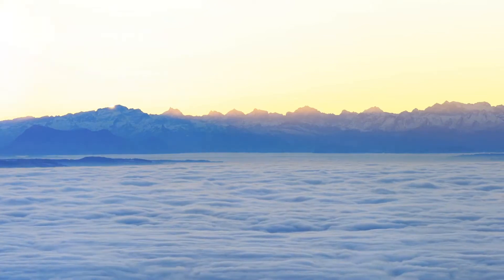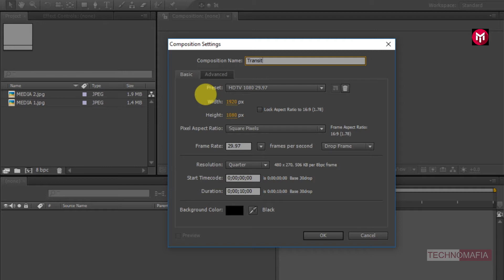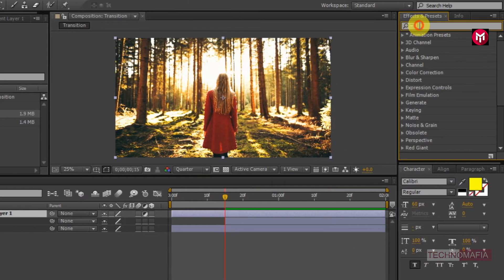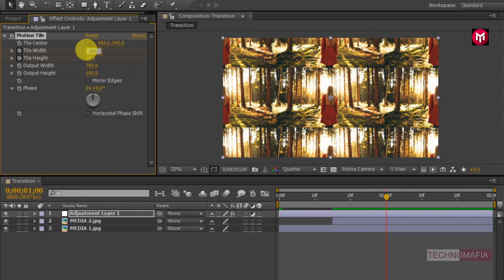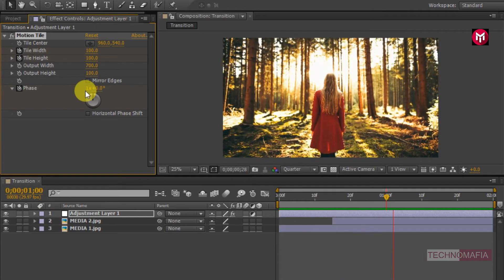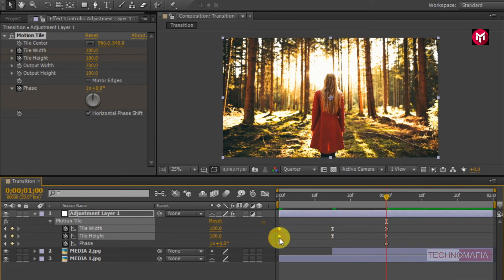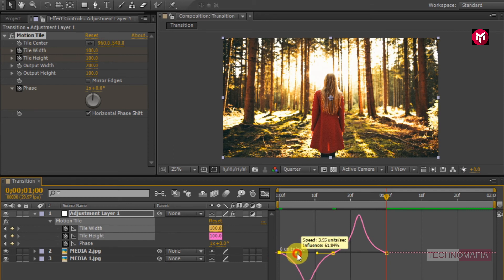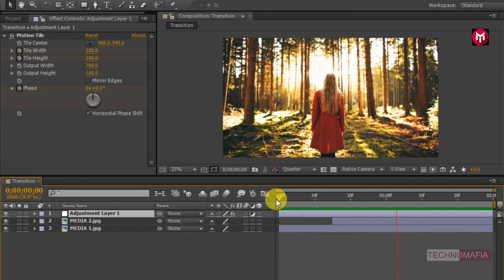Smooth Motion Tile Transition in After Effects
Hello Friends, this Tutorial is about how to create smooth motion tile transition in After Effects.
This smooth tile transition can be applied to your media or image files.